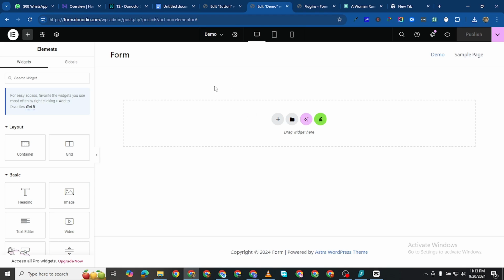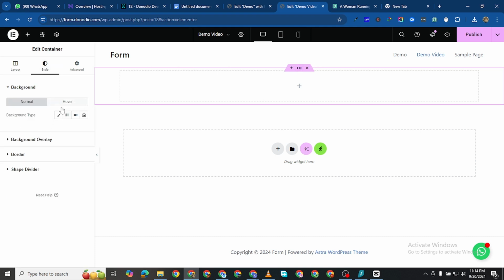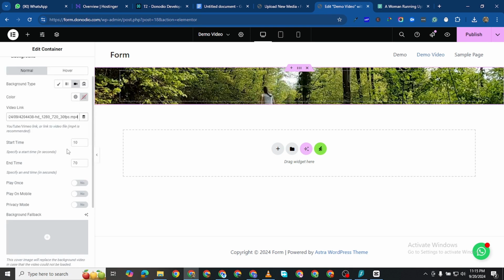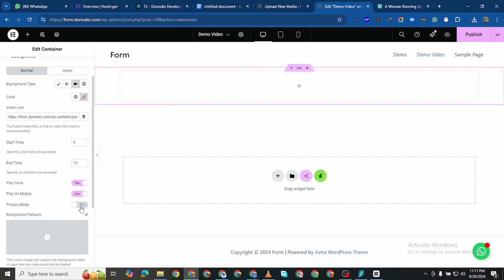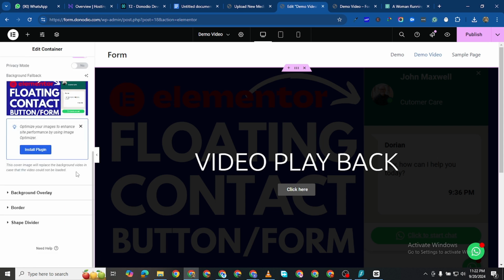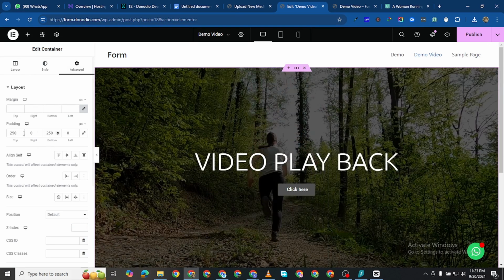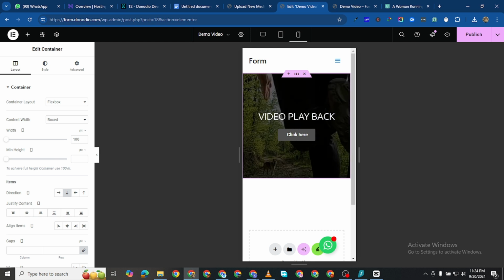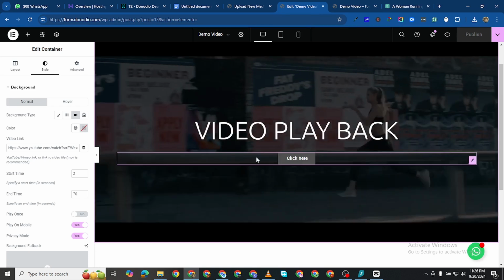How To Add A Video Background To Your Website Hero Section | Elementor Tutorial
Description:

Want to create a stunning and engaging hero section for your website? This video tutorial will guide you through the process of adding a captivating video background to your Elementor hero section, transforming your website's first impression into a dynamic and memorable experience.

We'll cover everything you need to know, from selecting the perfect video to customizing its appearance and ensuring optimal performance.

In this video, you'll learn:

The benefits of using video backgrounds: Discover how video backgrounds can enhance your website's visual appeal, engage visitors, and convey your brand message more effectively.
Choosing the right video for your hero section: We'll provide tips for selecting high-quality videos that align with your brand and target audience.
Adding and customizing video backgrounds in Elementor: We'll walk you through the step-by-step process of adding a video background to your hero section using Elementor's intuitive interface.
Optimizing video performance for a seamless user experience: We'll discuss techniques for ensuring your video backgrounds load quickly and play smoothly on all devices.
Creating a visually appealing and impactful hero section: We'll share tips and tricks for designing a hero section that effectively showcases your video background and captures visitor attention.
This video is perfect for:

Website owners and designers: Learn how to elevate your website's design with eye-catching video backgrounds.
Marketers and business owners: Discover how to use video backgrounds to create a more engaging and memorable brand experience.
Anyone looking to improve their website's visual appeal and user experience: This video provides valuable insights and practical tips that can help you create a website that stands out from the crowd.

General

Specific